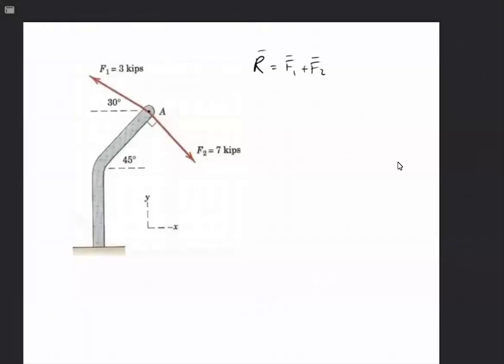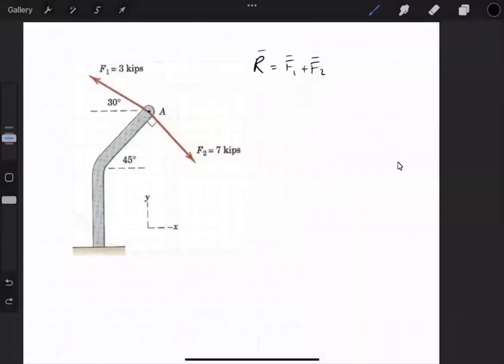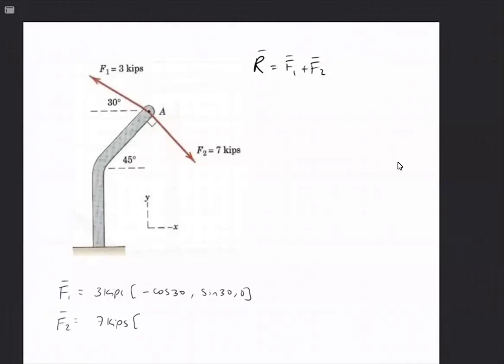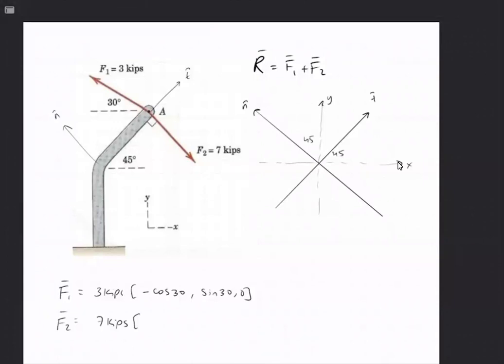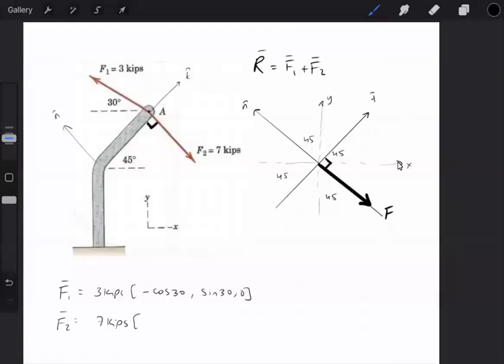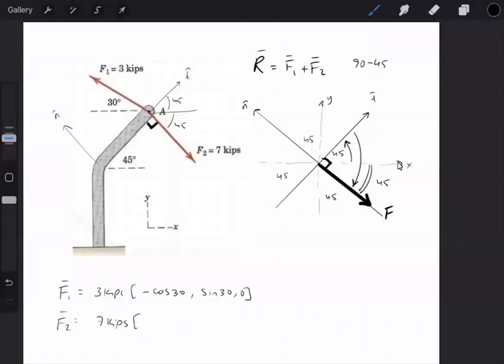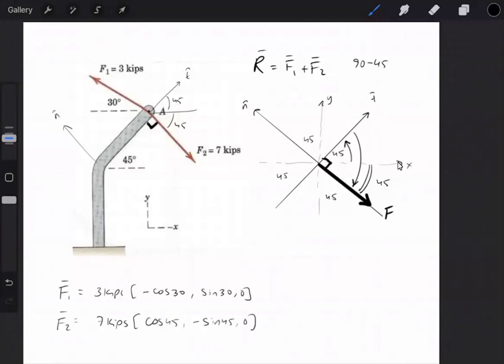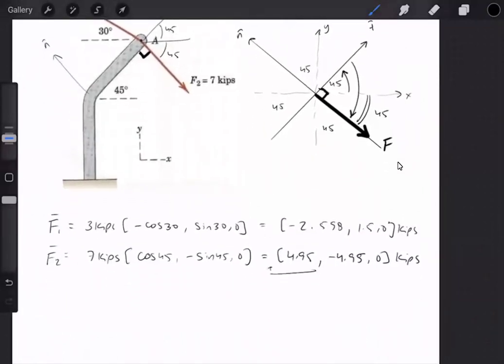Windmill Method Example Problem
Calculate the sum of two forces when one force is a function of two angles